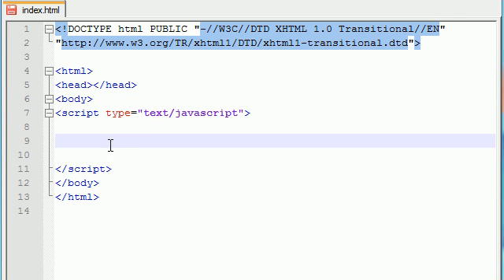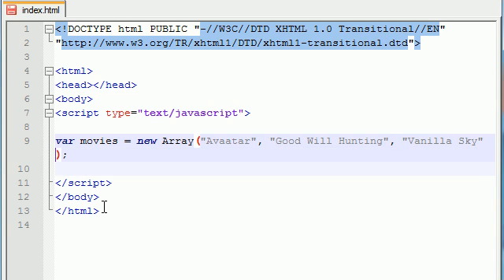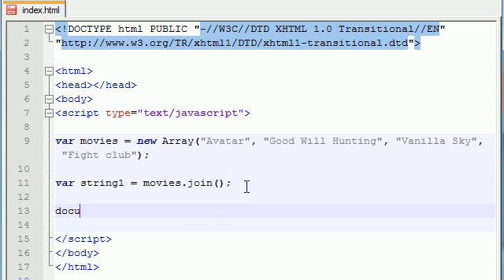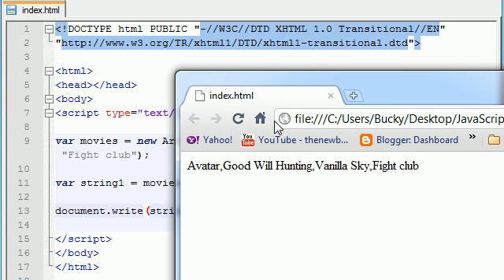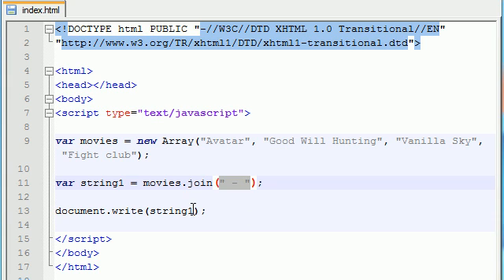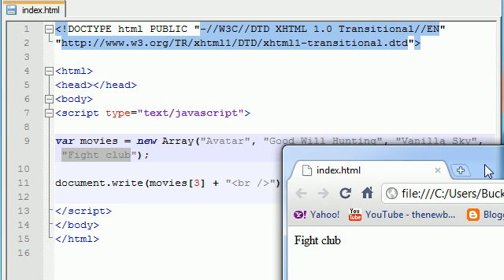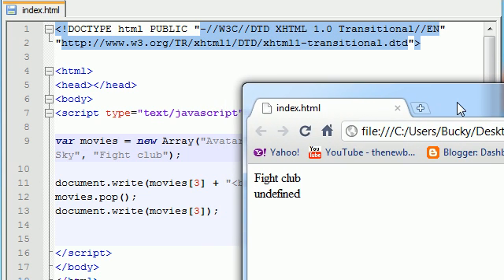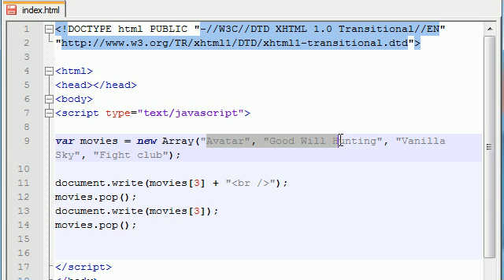Beginner JavaScript Tutorial - 31 - join and pop